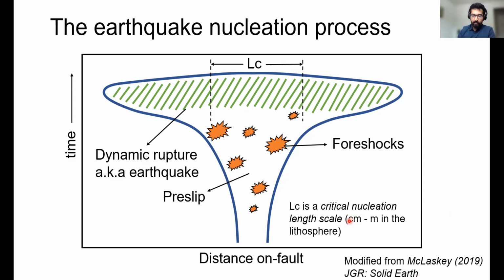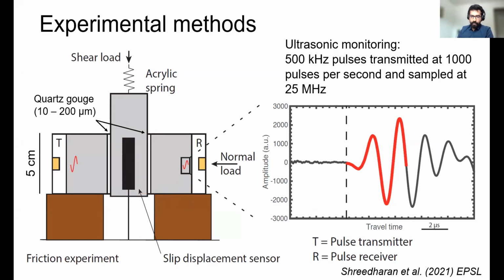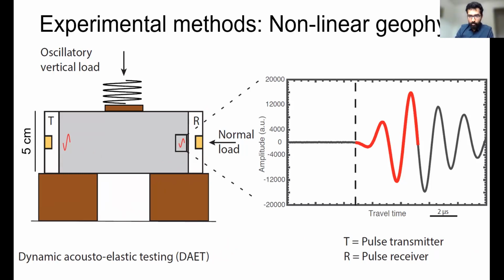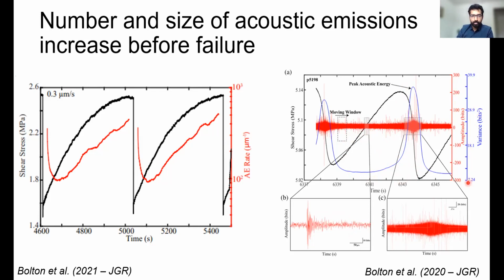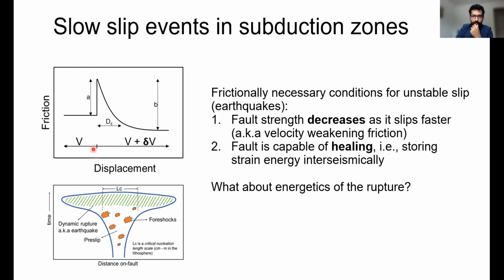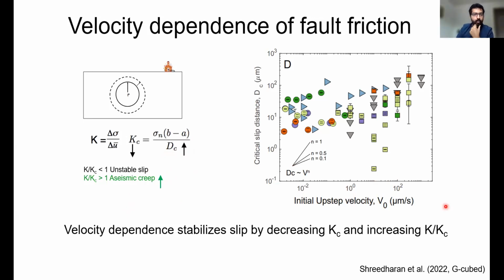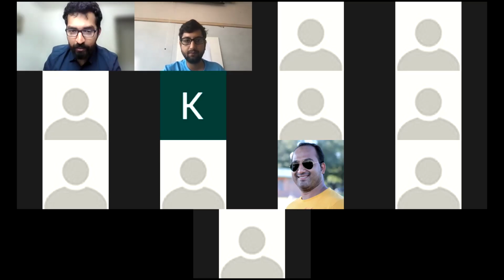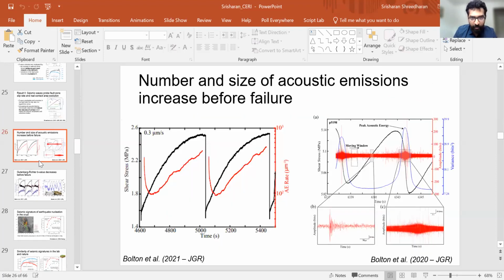The Sound of Friction by Dr. Srisharan Shreedharan from UT Austin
Speaker: Dr. Srisharan Shreedharan, Postdoctoral fellow with the Institute for Geophysics at University of Texas Austin

Title: The sound of friction: Probing the mechanics of earthquake nucleation through experimental seismology and fault mechanics

Abstract: Variations in seismic wave properties before, during and after frictional instabilities have been documented in laboratory experiments as well as in a limited number of crustal earthquakes. These variations are generally attributed to fault zone healing, changes in crack density, or pore fluid effects modulated dilatation or fault slip. However, the relationships between amplitude and velocity variations during the seismic cycle, and the underlying mechanisms of precursors to failure remain poorly understood. In this talk, I introduce frictional shear experiments and the concurrently measured evolution of seismic wave properties throughout the laboratory seismic cycle. I show, through precise measurements of relative changes in seismic wave properties in the fault zone and surrounding rock, that these waves can probe earthquake nucleation and serve as stress and slip-meters. Moreover, I show that pre-earthquake changes in seismic wave speed may be more common than previously thought because they are masked by far-field tectonic stiffening. These results underscore the importance of continuous and long-term time-lapse monitoring of crustal faults for seismic hazard assessment.